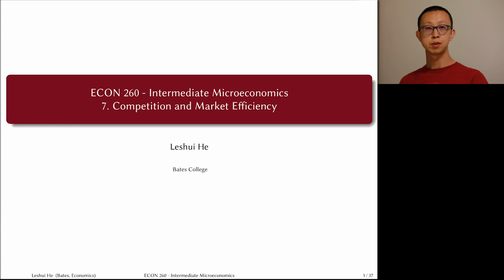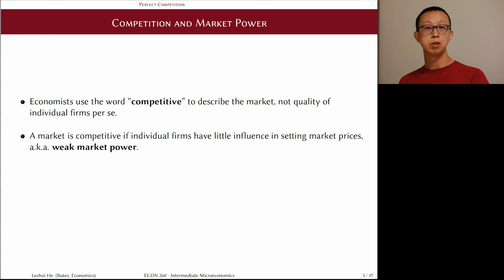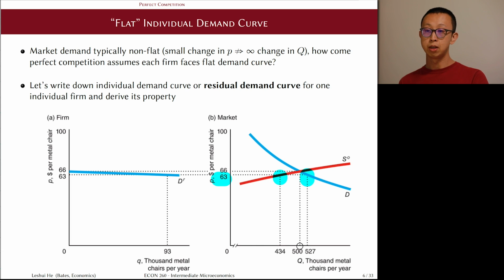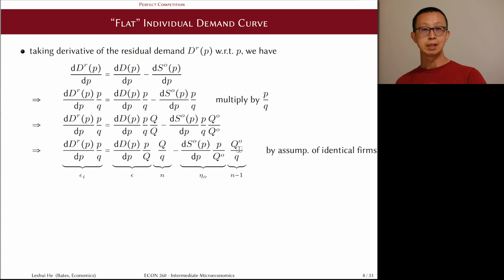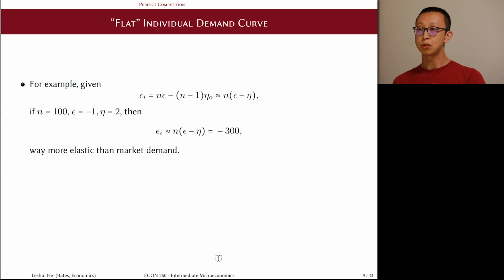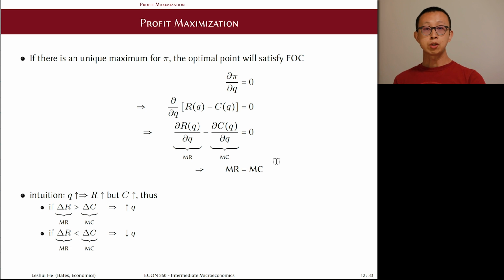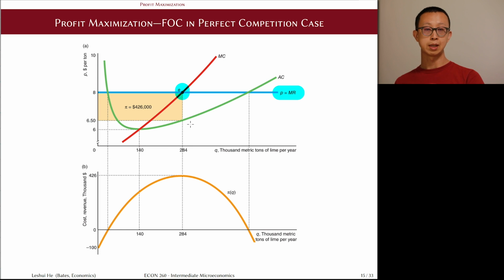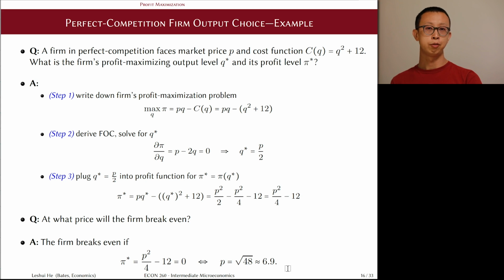7 1 Perfect Competition and Profit Maximization